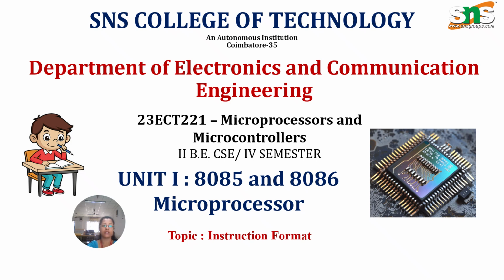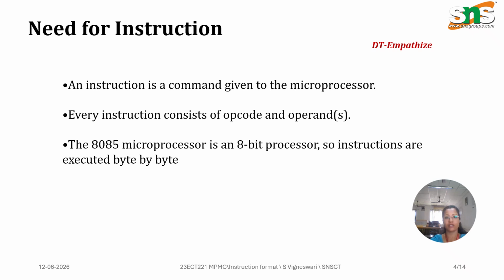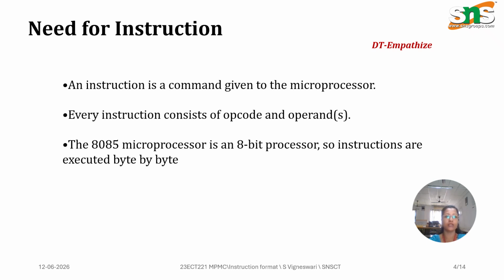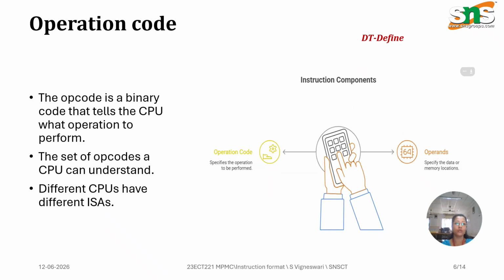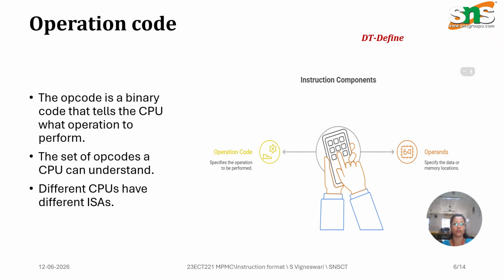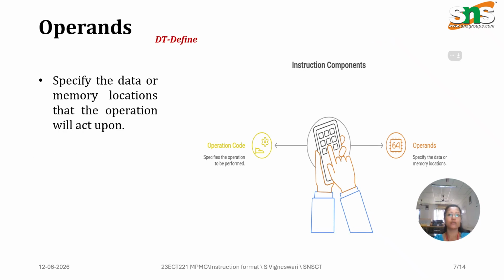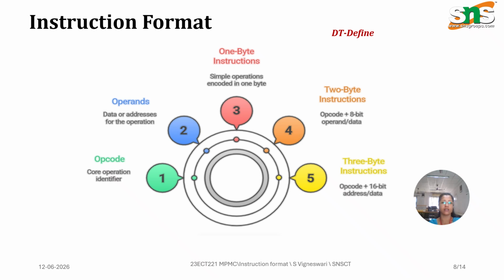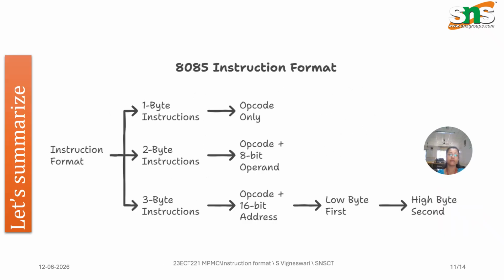Instruction Format| 23ECT221 MICROPROCESSORS AND MICROCONTROLLERS | SNS INSTITUTIONS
In this video lecture, we explore the Instruction Format of Microprocessors, a fundamental concept in microprocessor architecture. The session covers the structure of an instruction, including opcode, operand, addressing modes, and instruction length, with examples from the 8085 and 8086 microprocessors. Students will gain a clear understanding of how instructions are represented, decoded, and executed by the CPU. This lecture is highly useful for engineering students studying Microprocessors and Microcontrollers, Computer Organization, and Embedded Systems.